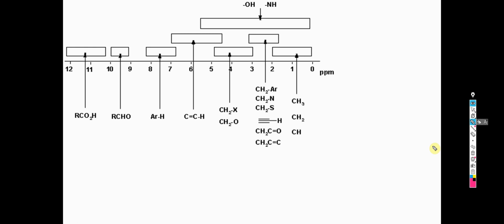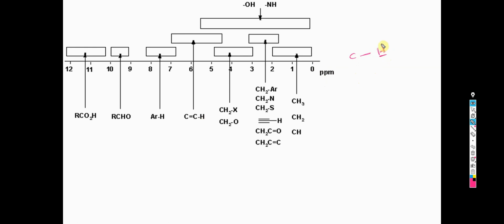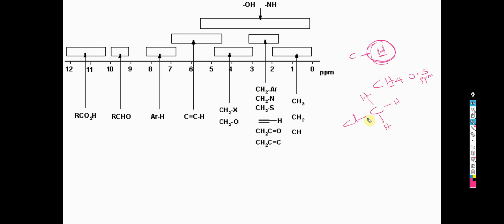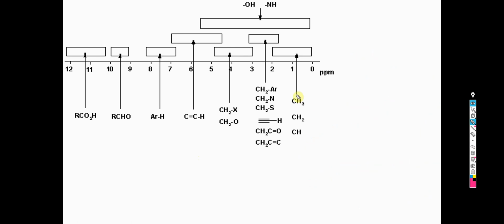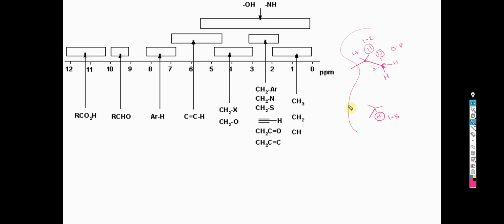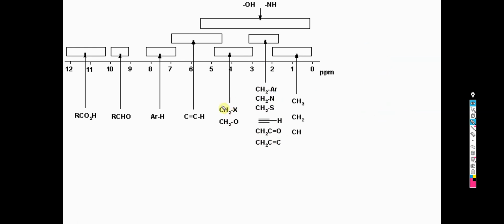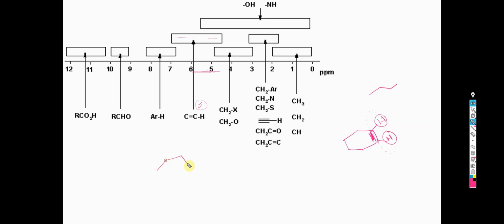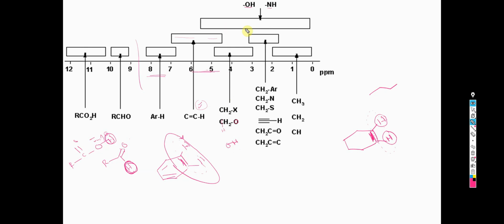MCAT Ochem Fundaments l 1H NMR chemical shifts explained - why peaks appear where they do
Proton NMR spectra and how and why protons appear where they do